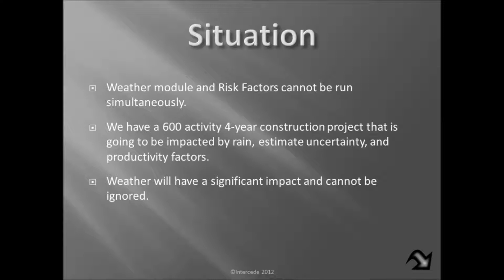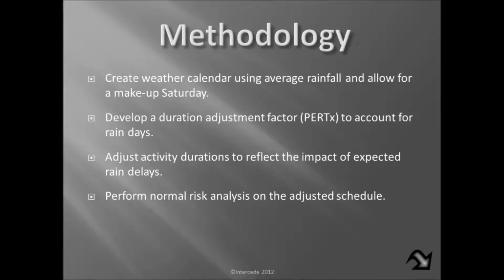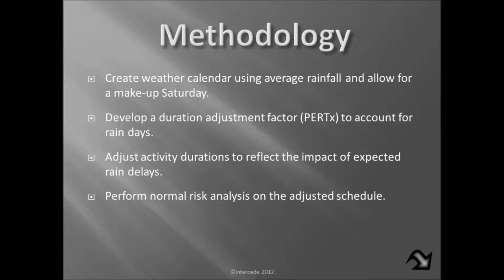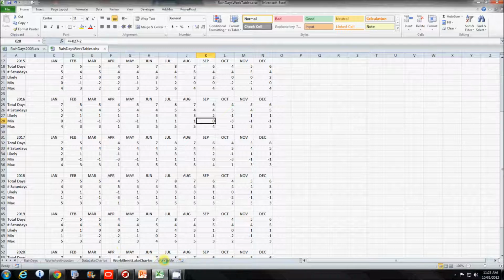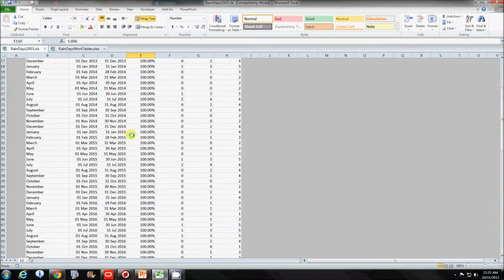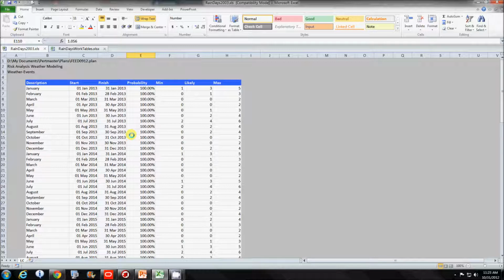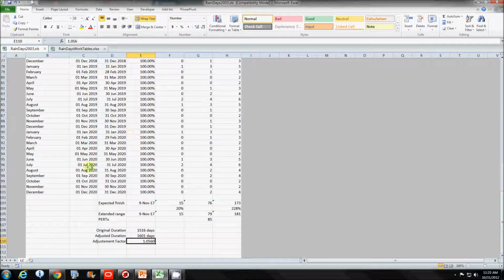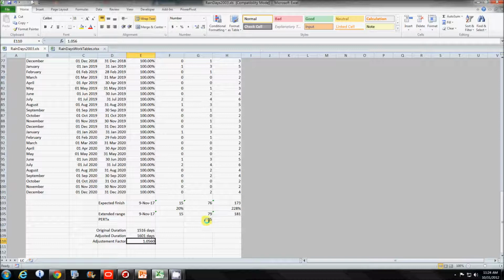Risk Factors and Weather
A simplified method to account for rain dely, estimate uncertainty, and productivity factors (risk factors)